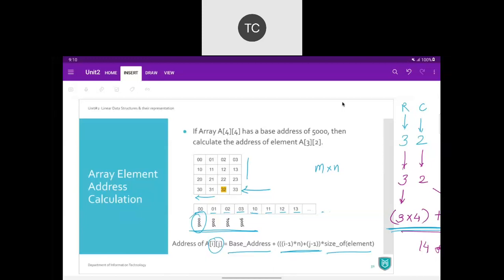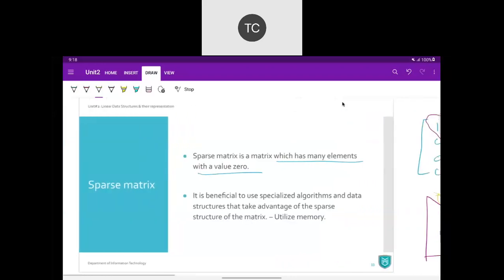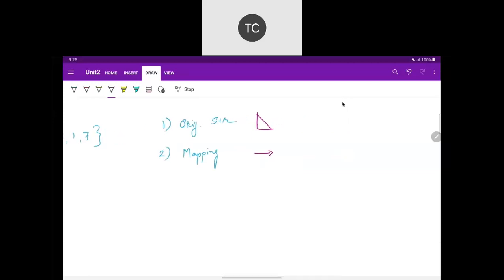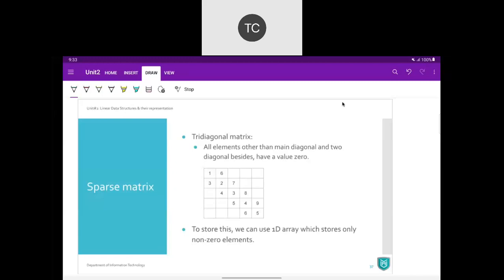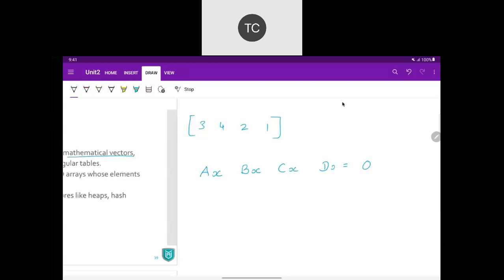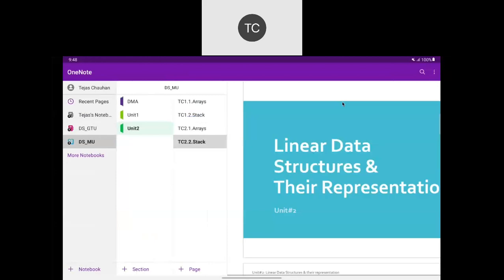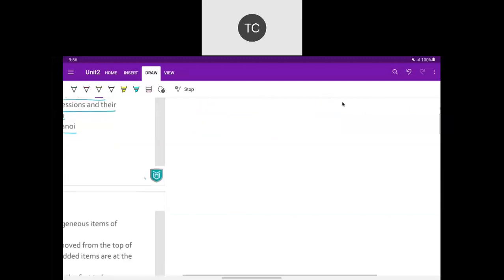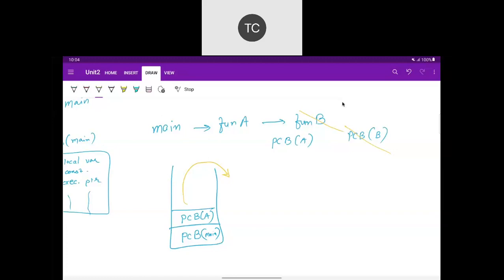3TC2-Linear Data Structures and their representation-Part5-TCC-2021-08-18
"Unit#2 Linear Data Structures and their representation
Topics Covered:
sparse matrix and its representation, Applications of arrays."